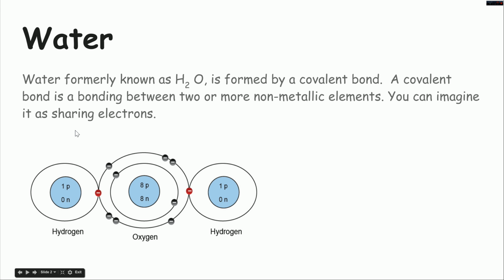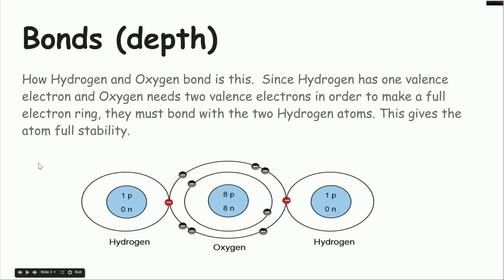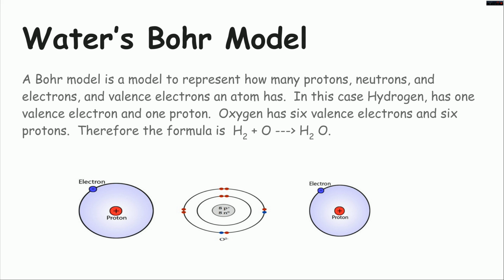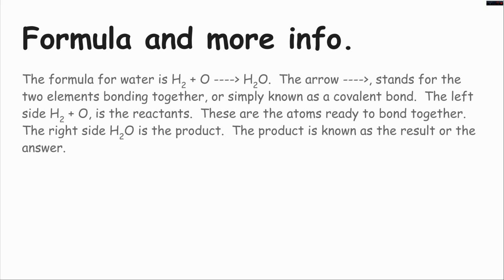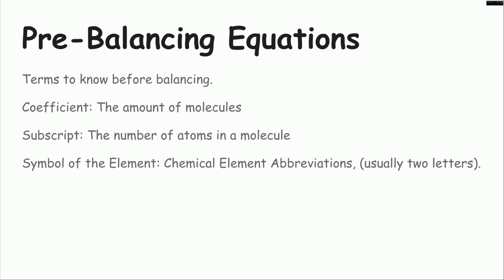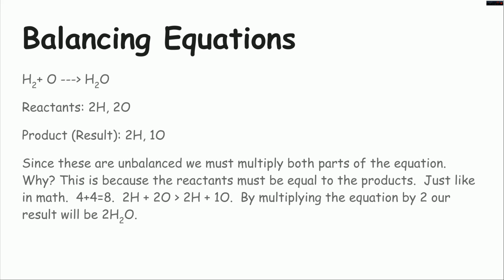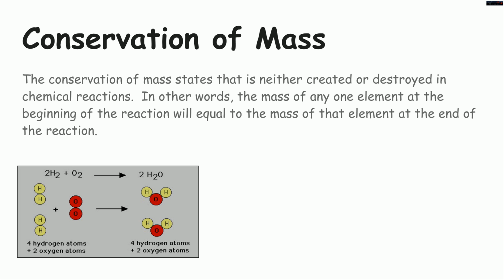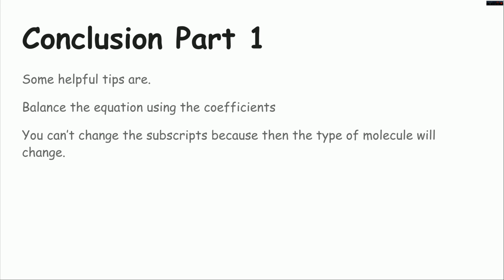B2 Project Julius Kim